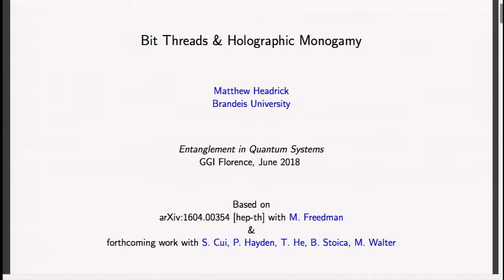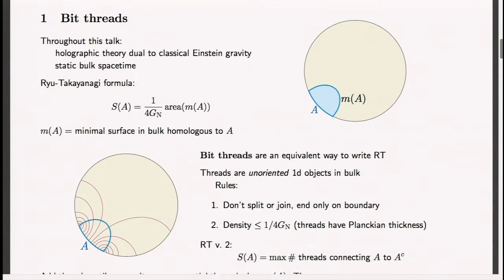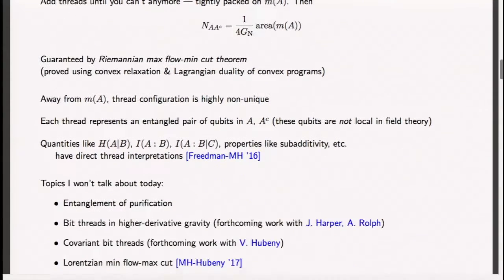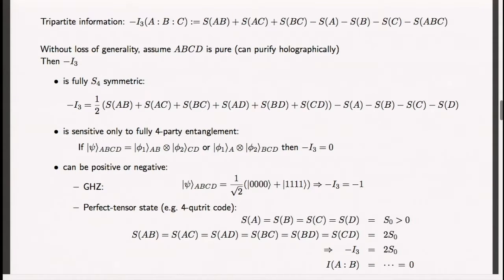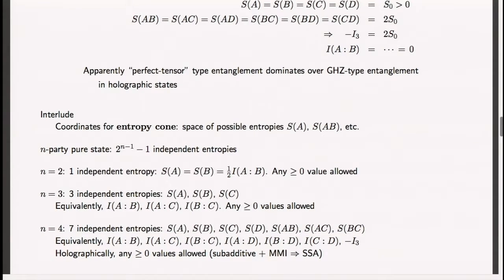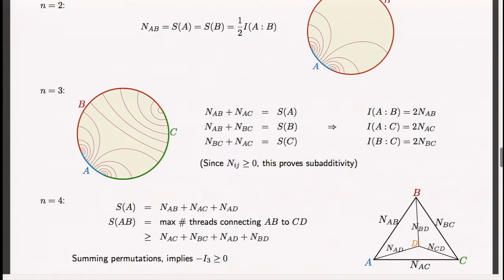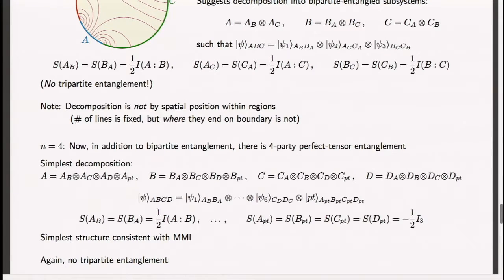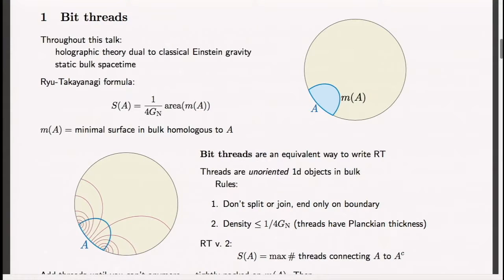Matthew Headrick: Bit threads and holographic monogamy